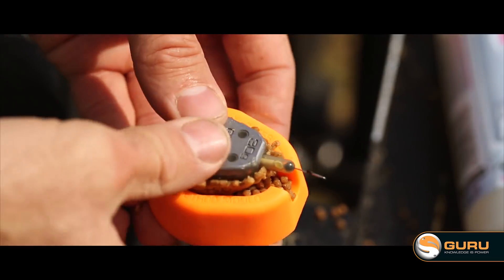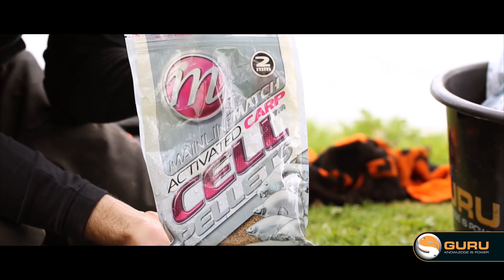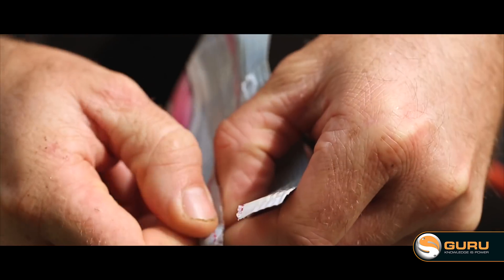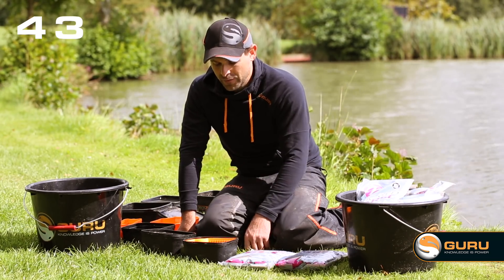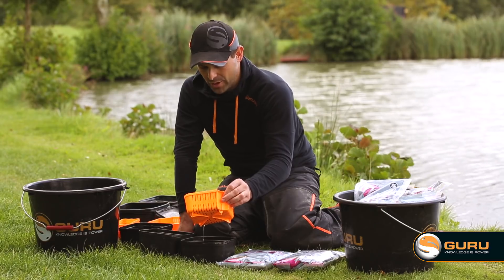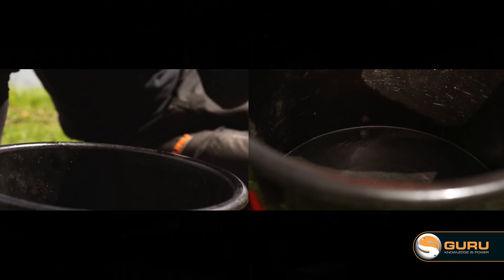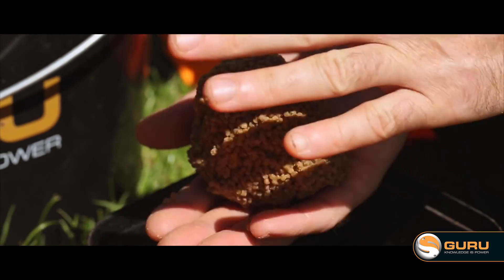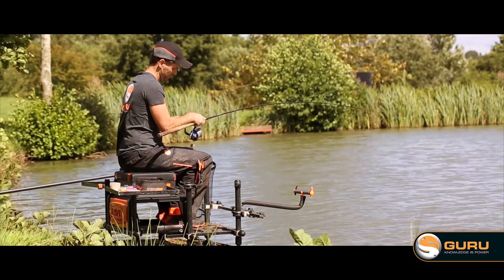Mainline Pellets GURU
Mainline Match angler, Adam Rooney reveals his top-tips for soaking pellets perfectly!